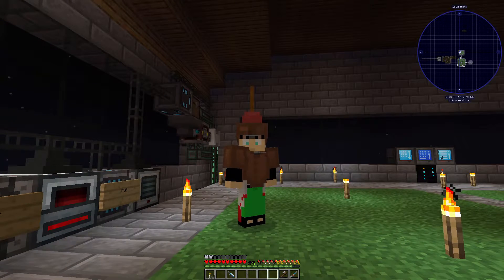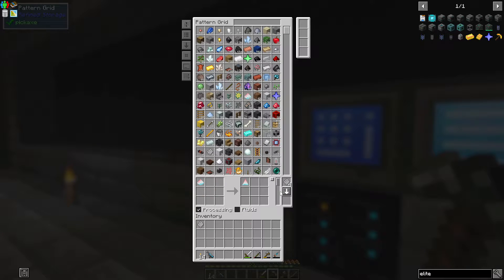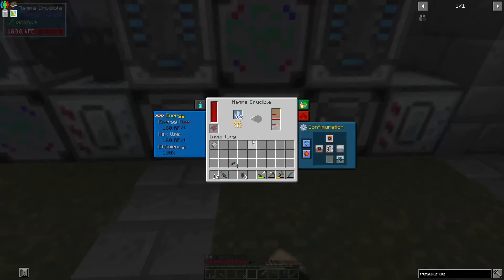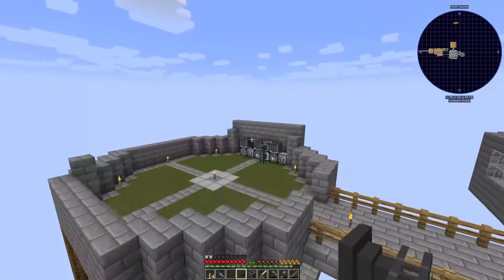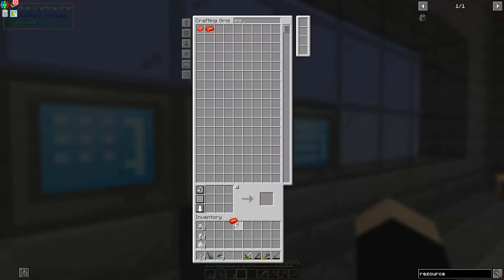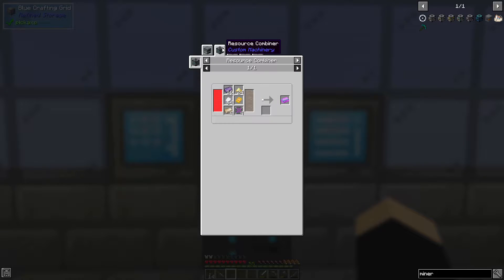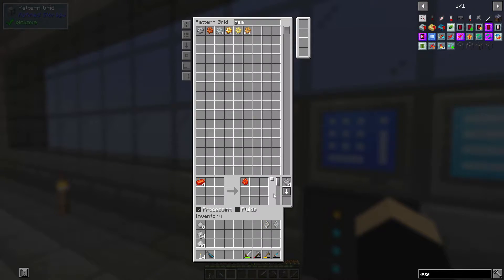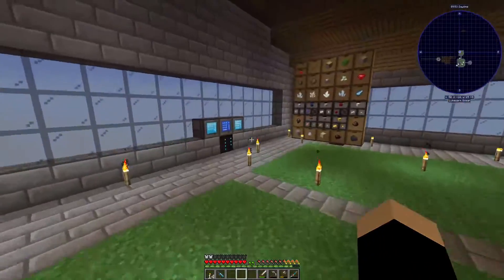Minecraft Techopolis | Elite Tech Ingots| Modded Questing Skyblock #15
Hello peeps! Today we going to switch gears and check out a new Modpack. Techopolis. I like Tech but do you like Tech? I hope so. lol